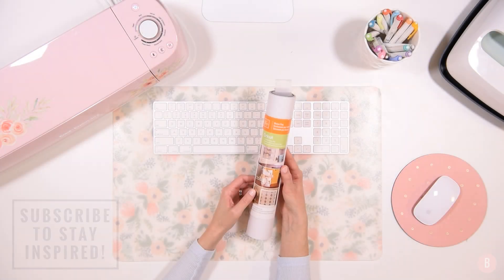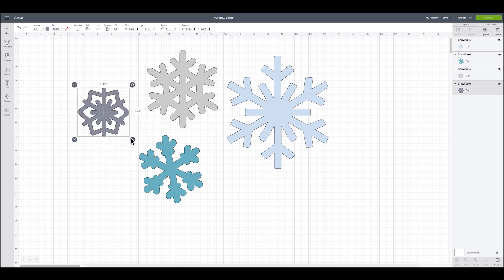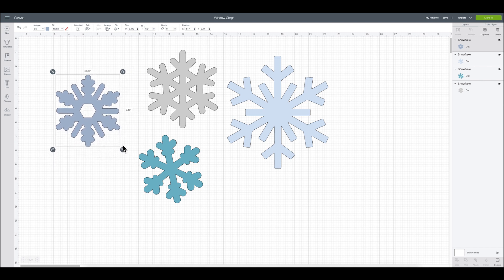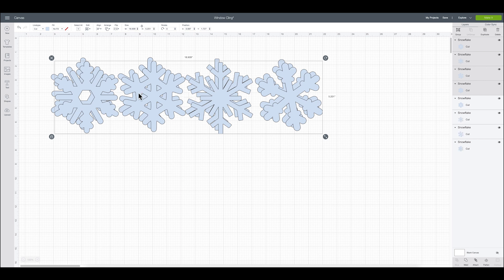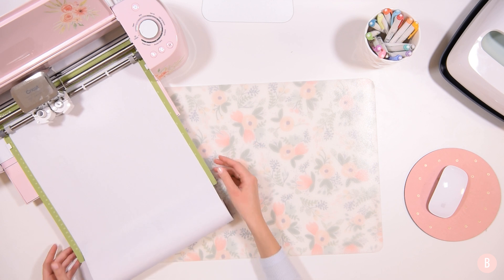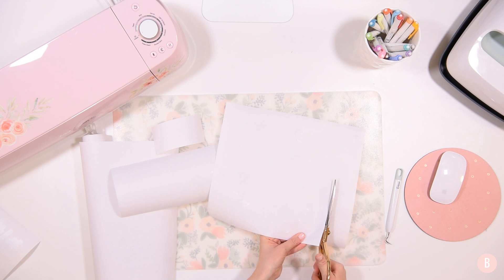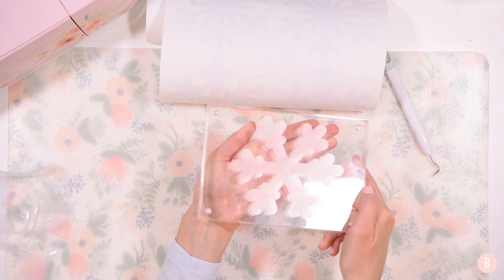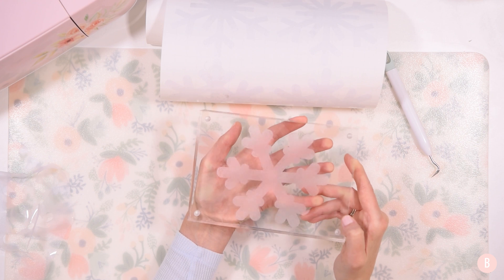CRICUT FROSTED WINDOW CLING SNOWFLAKES | 25 DAYS OF CRICUT CHEER!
Learn how easy it is to cut and create with Cricut Frosted Window Cling!  It's so easy to use and the possibilities are endless!